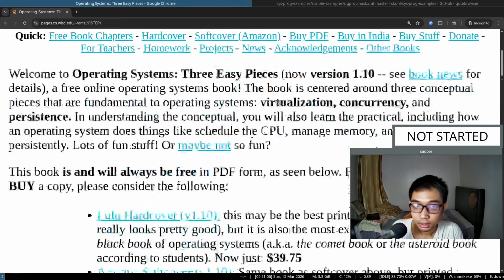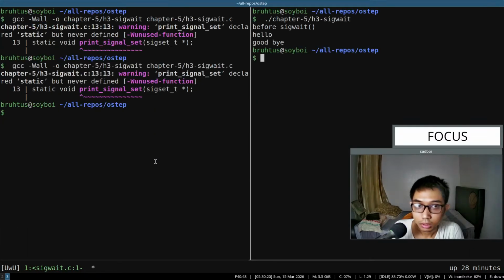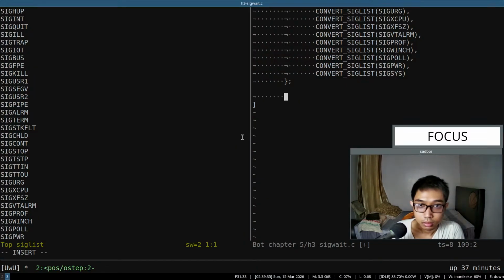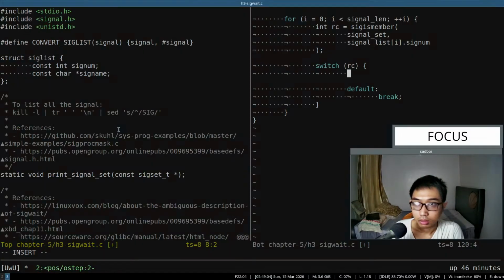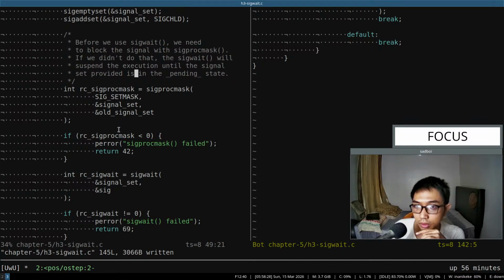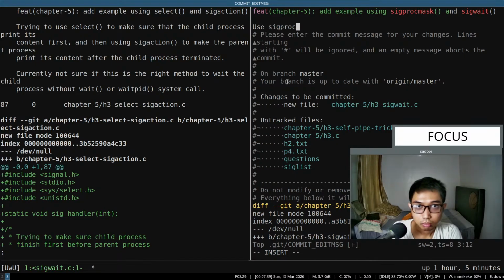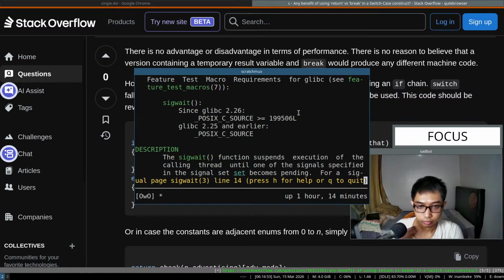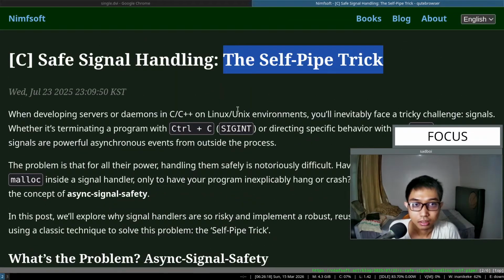Live study: read along book "Operating Systems: Three Easy Pieces" (Part 33)